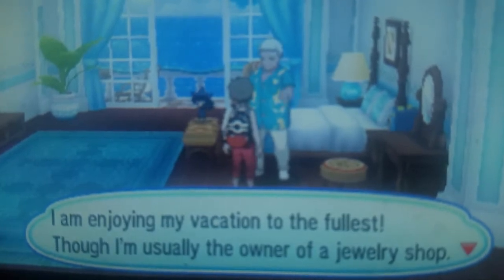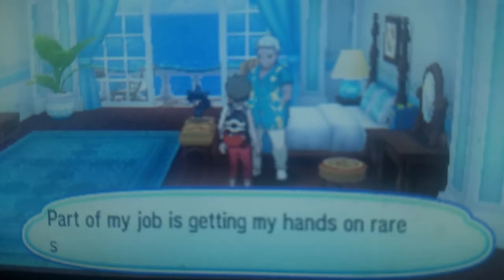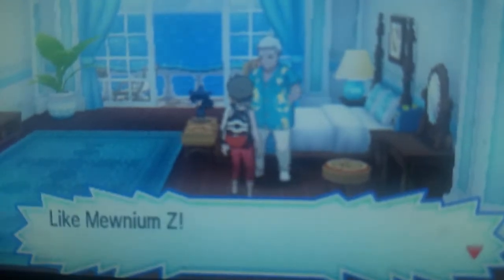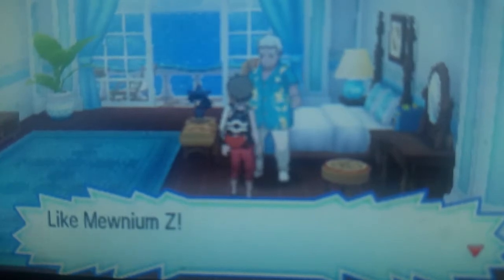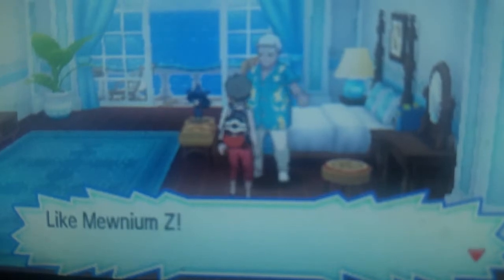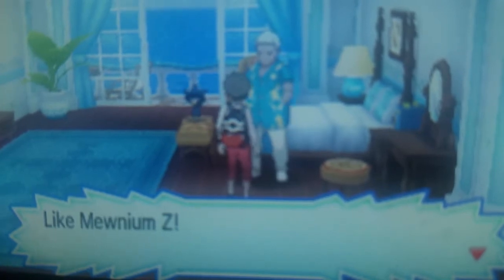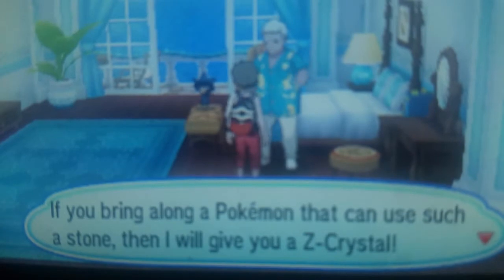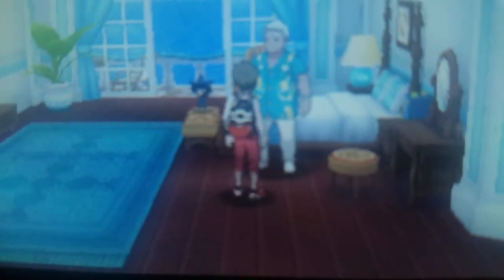Pokemon Ultra Sun and Moon: How To Get Snorlium and Mewlium Z Crystals.